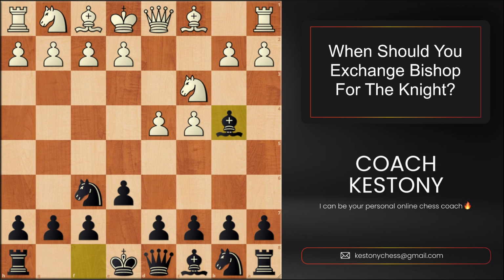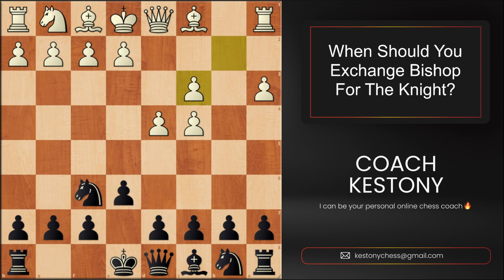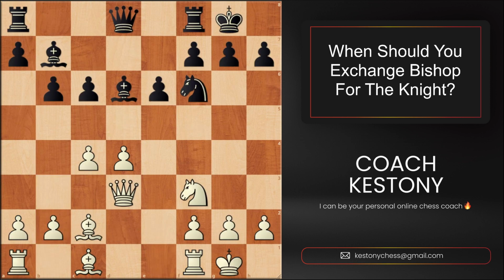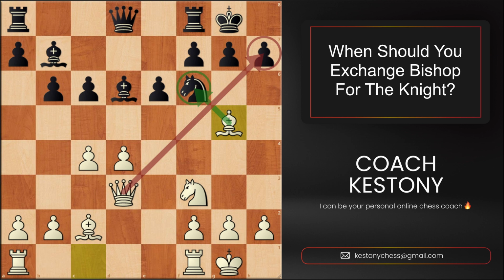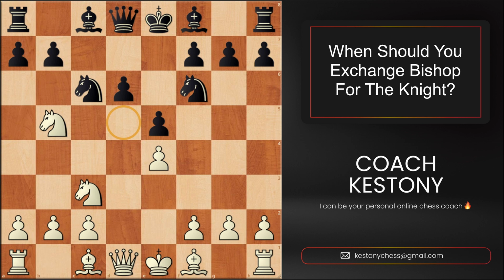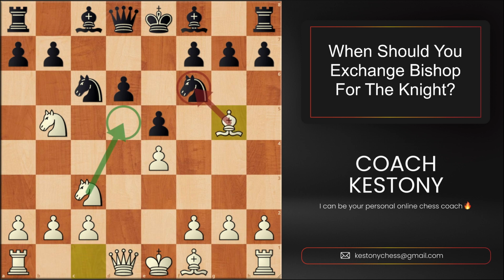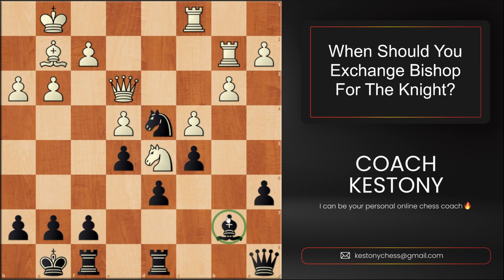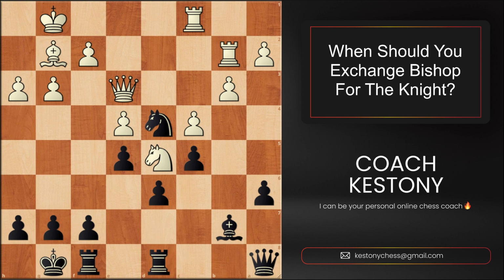5 Reasons To Exchange Bishop For Knight You NEED TO KNOW | Chess Strategies, Concepts and Tips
Are bishops better, more valuable than then knights in chess? Once upon a time we have all been told that on average bishops are slightly bit more valuable than the knights. However you probably have observed in master games that bishops are actually quite often exchanged for the knights. Today we are going to take a look at 5 common strategic ideas and reasons behind such an exchange.

00:00 Intro
00:20 When we damage opponent's pawn structure
02:35 When we are defending
03:43 When we are attacking
04:39 When we try to get control over a key square
05:51 When we are trying to simplify the position (with positional or material advantage)